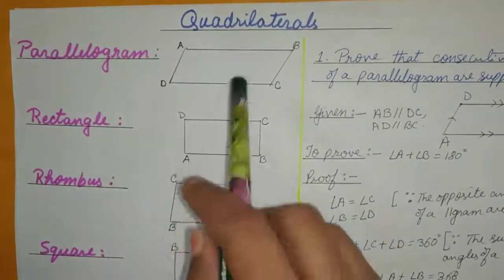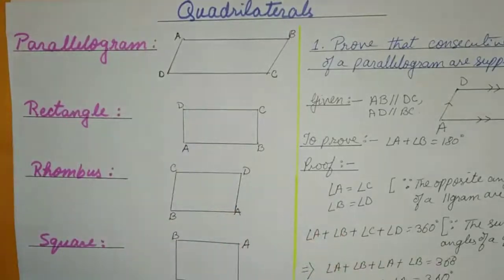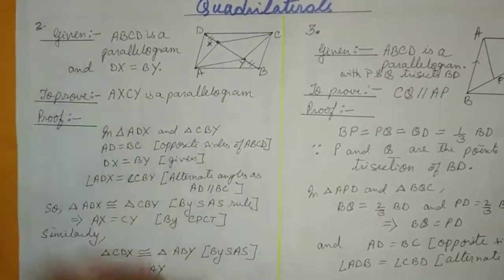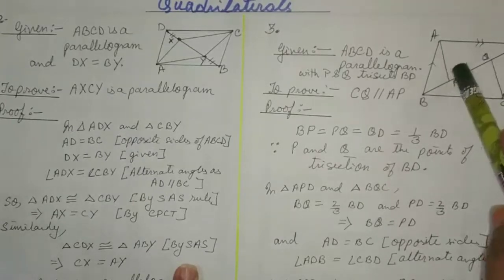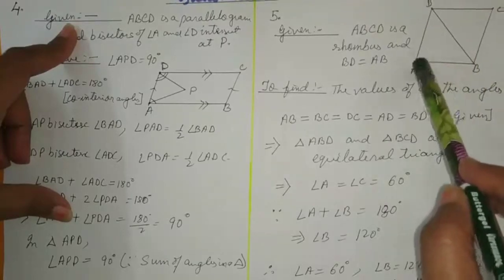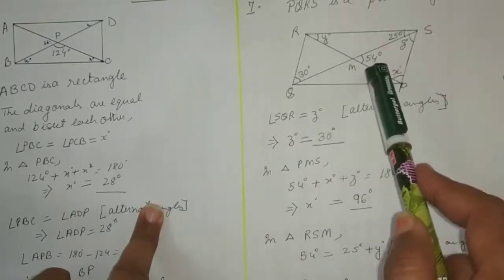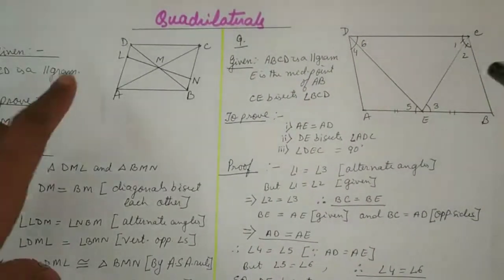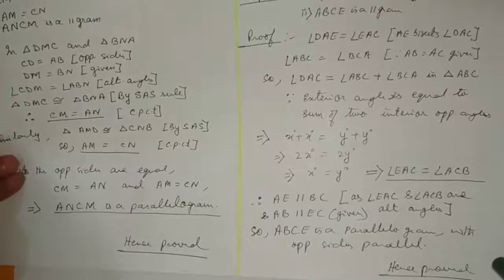Quadrilaterals | Class - 8 | ICSE | CBSE | STATE BOARDS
This is the first class on Quadrilaterals. This lecture would help you practice important sums from class 8 chapter, Quadrilaterals.

Topic Covered :
1) Properties of Parallelogram, Rectangle, Rhombus, Square
2) Proving Questions - Approach and Solution

Mathematics Master Class | Quadrilaterals | Practise questions | Class 8| Basic Mathematical Concepts | Important Board Questions | Important chemistry questions | Teacher pratima | tr pratima classes | displacement | Mathematics teacher online | Maths best class